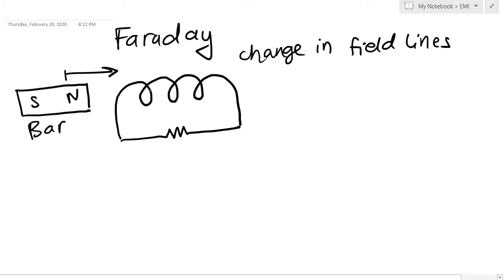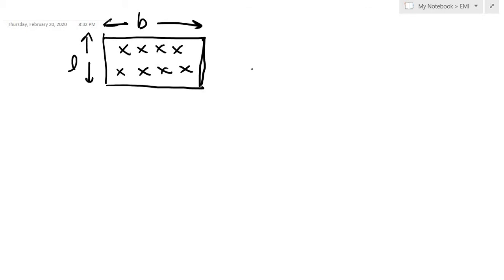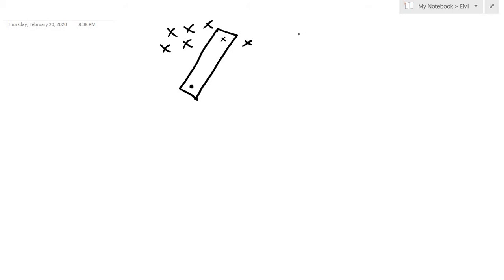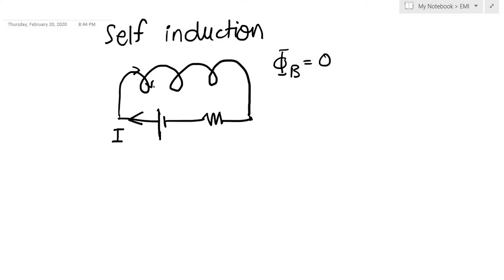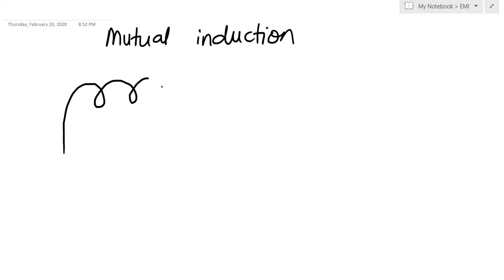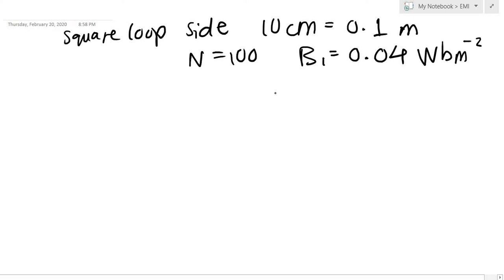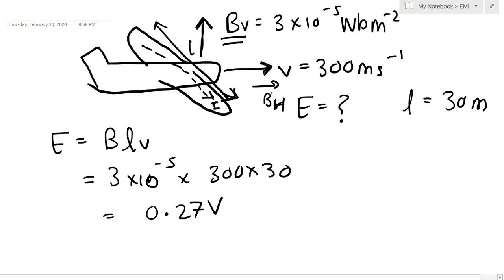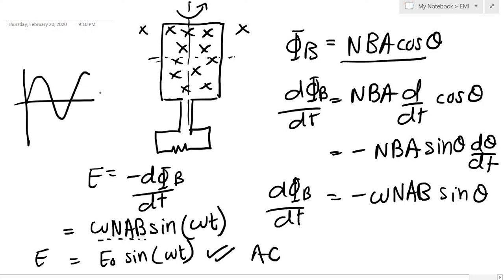Electromagnetic Induction-Essentials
This video covers the essential aspects of Electromagnetic Induction